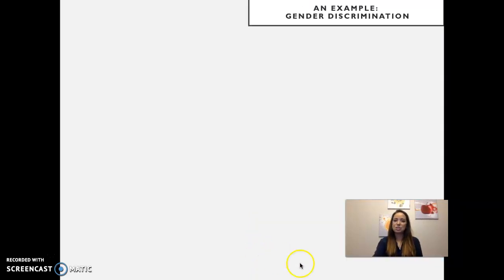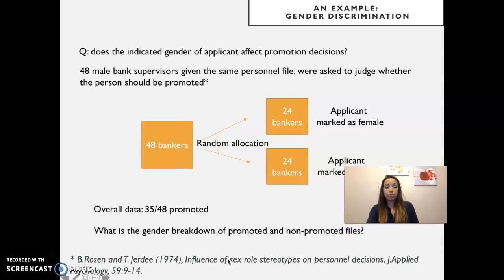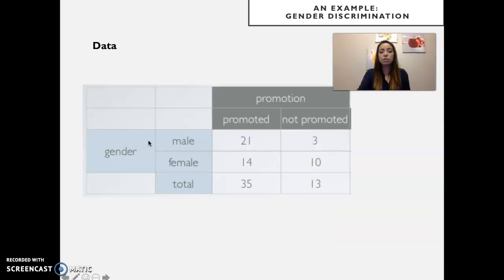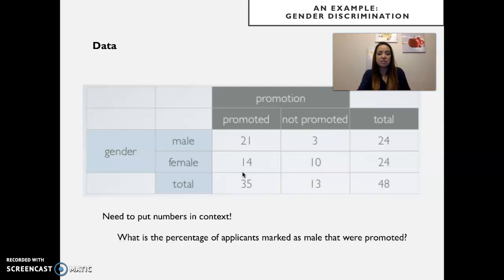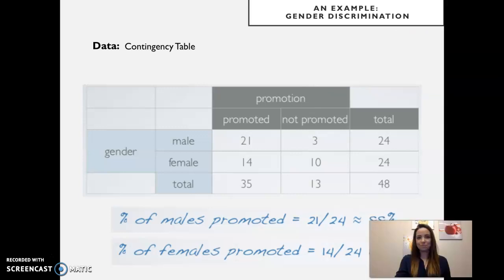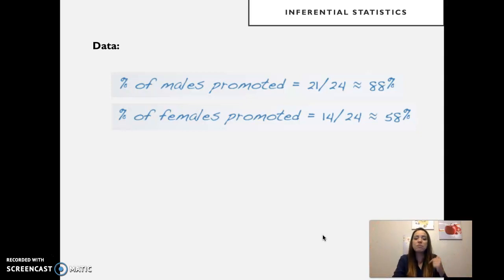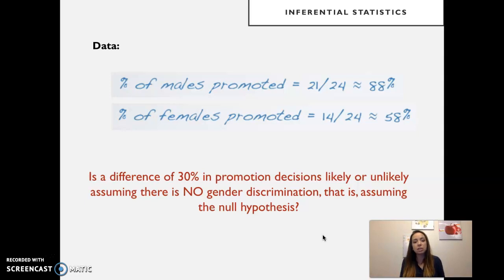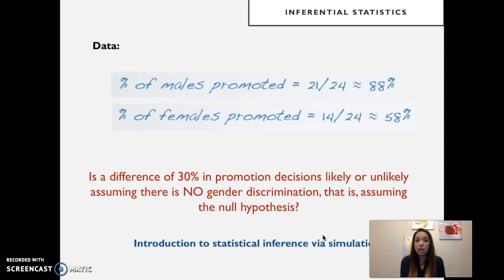Graduate Statistics: Week 5 - Video Lecture 1